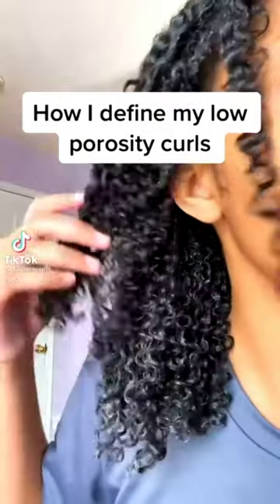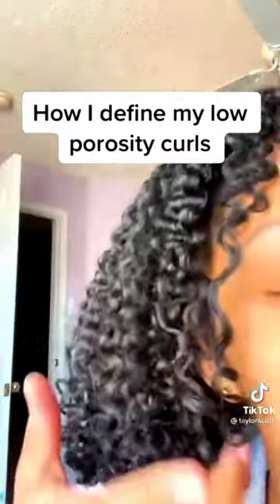Elegant Sophisticated Short curly hair styles for pretty Ladies to rock in 2023 and beyond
Buy at Amazon.com, AliExpress.com, Alibaba.com